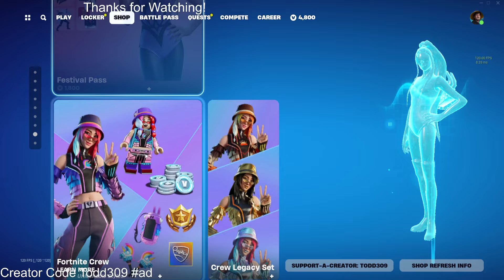Fortnite Item Shop New February 28, 2024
Fortnite Item Shop on February 28, 2024. Let me show you what's in the item shop today on February 28th, 2024 This is the new Fortnite item shop right now, or Item shop reset  This video is a item shop countdown as well, let me show you what's in the Fortnite item shop today.